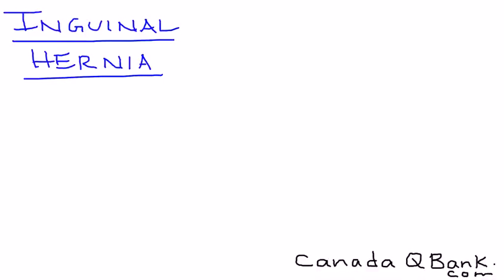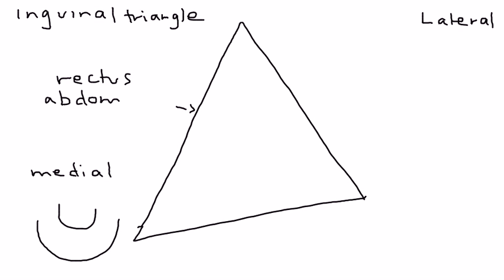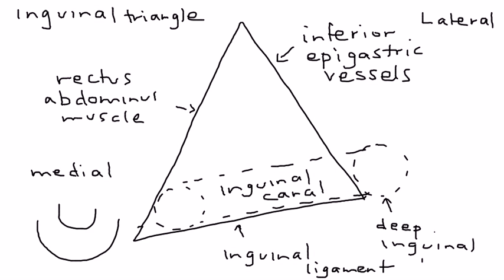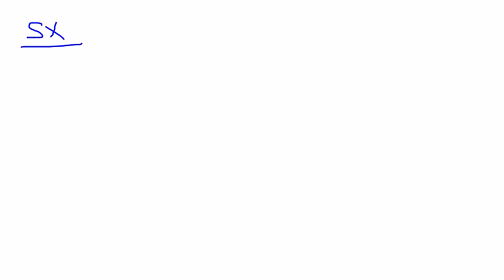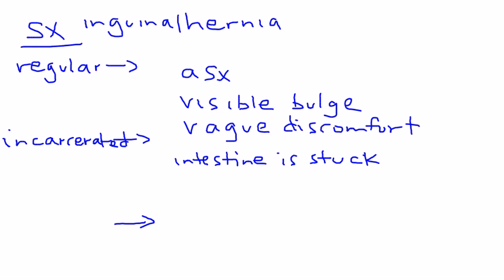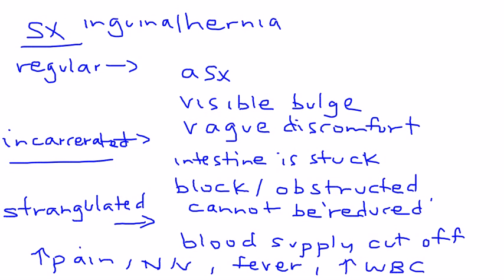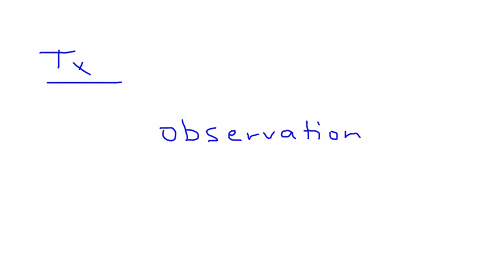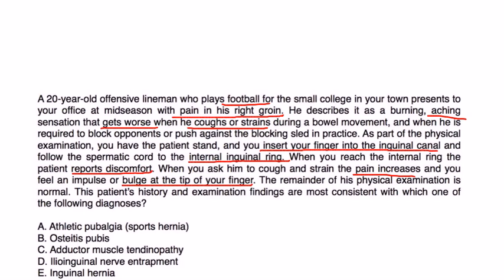Inguinal Hernia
Instructional Tutorial Video
CanadaQBank.com